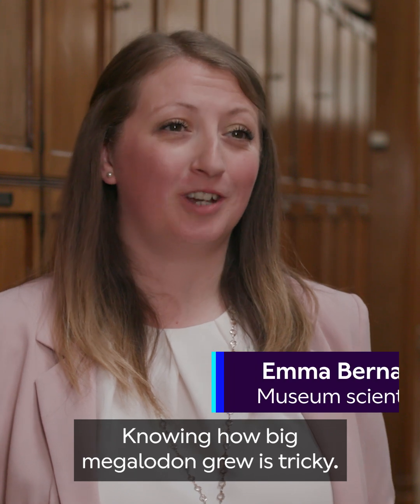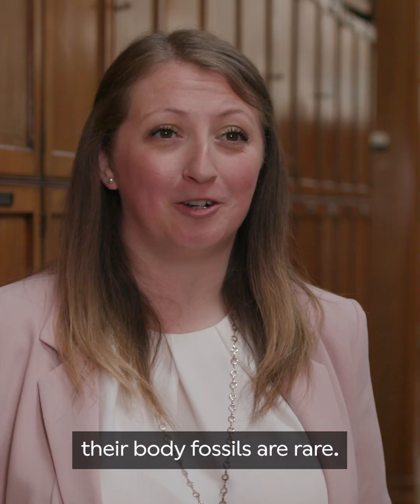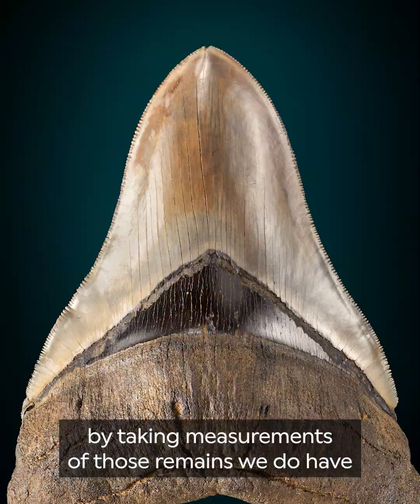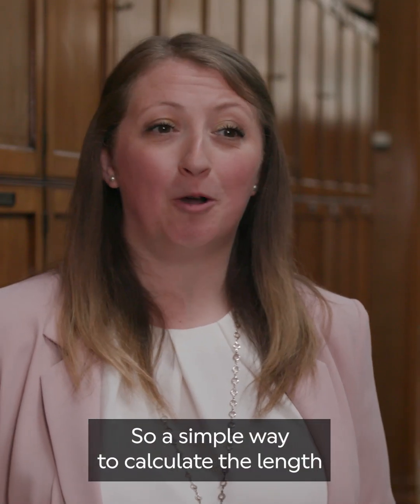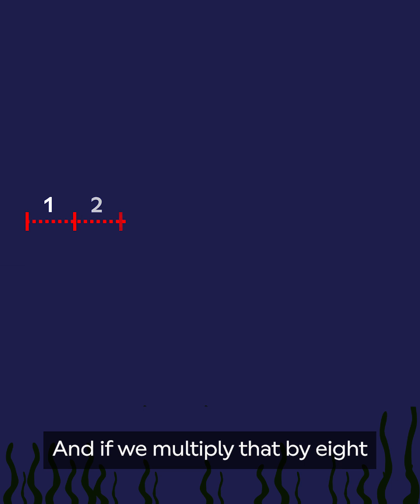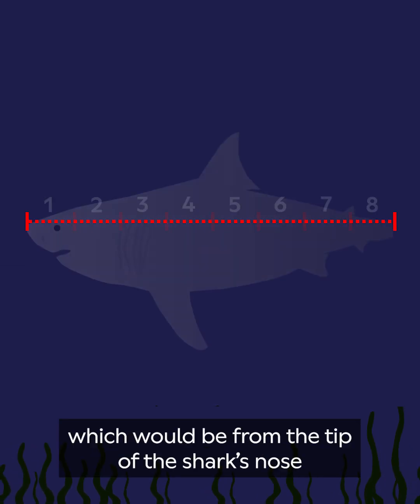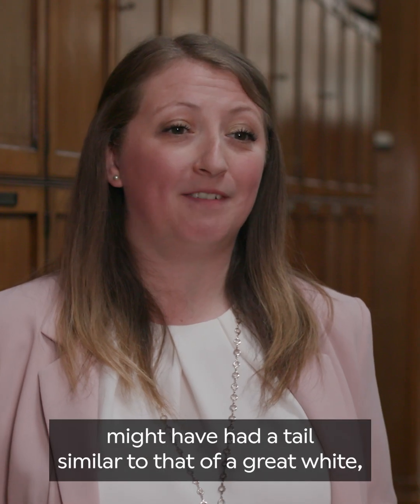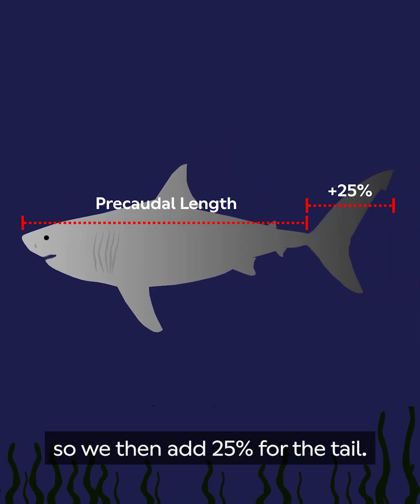How big was a megalodon?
Megalodon was an enormous shark that lived until about 3.6 million years ago. Thousands of their teeth have been found, but their body fossils are very rare. So how do we work out how big they were?
Emma Bernard, a fossil fish expert at the Museum explains.